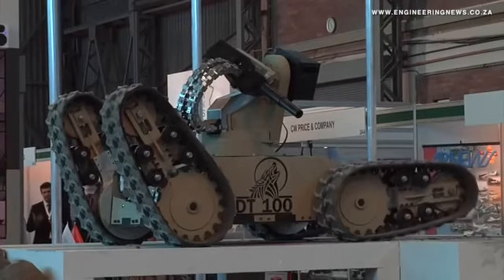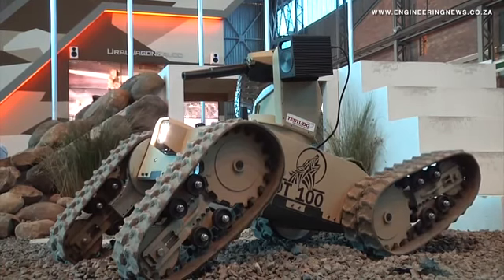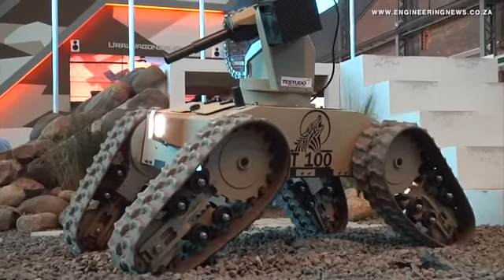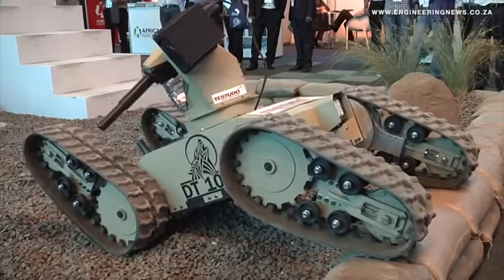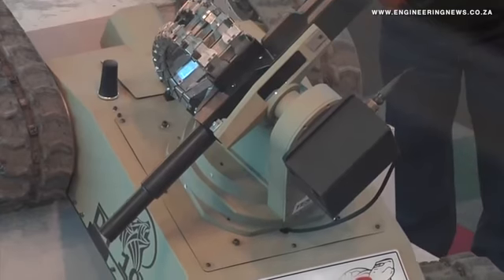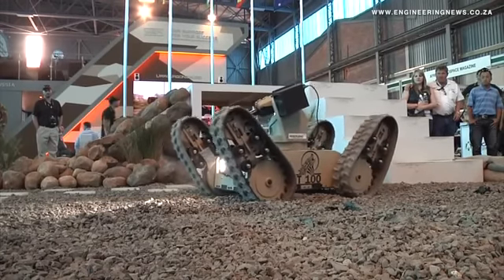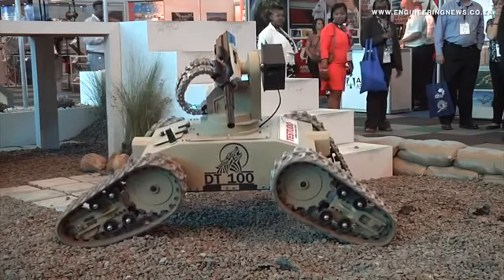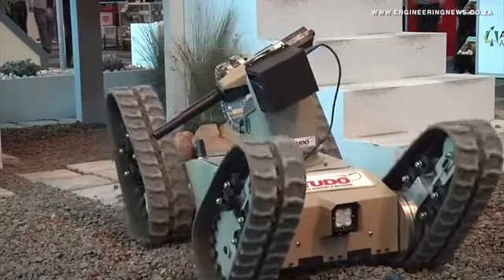New SA developed unmanned ground vehicle for military use unveiled